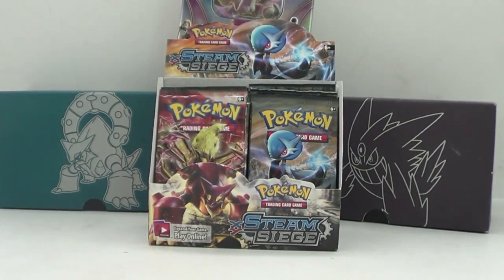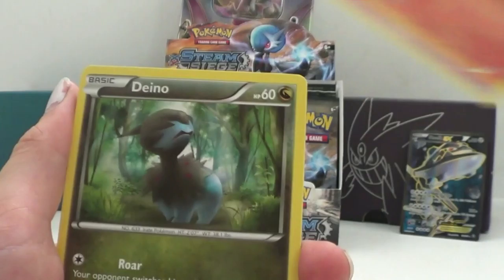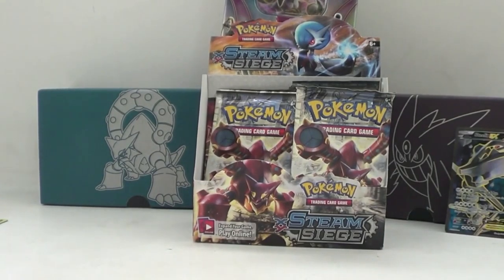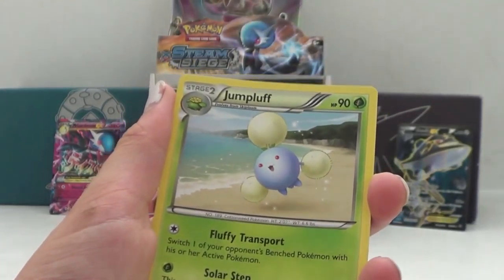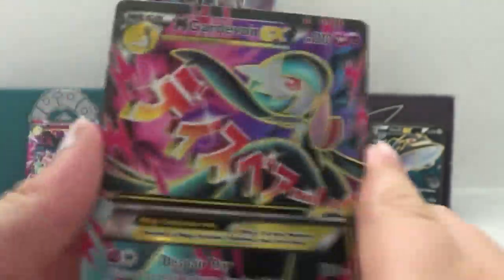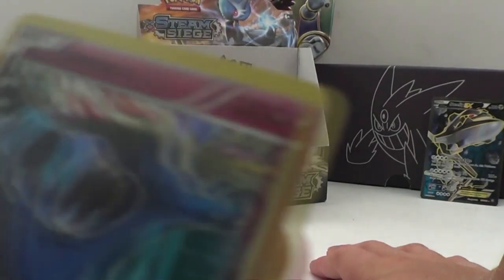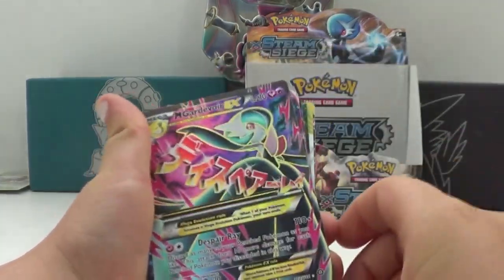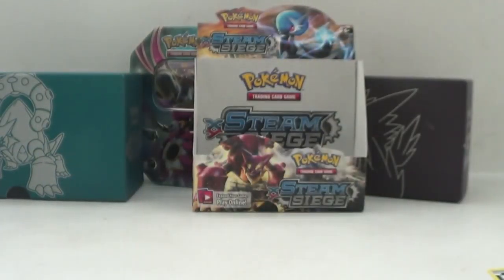Pokemon Steam Siege Booster Box Opening-Part 3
This is my brothers box, and I am getting one soon, so if you only want to watch one booster box opening, wait till the 10th of September for a steam siege booster box and elite trainer box.

In this video, my brother Teo opens a Steam Siege booster box that he got at New England Comics.

Hope You Enjoiy!